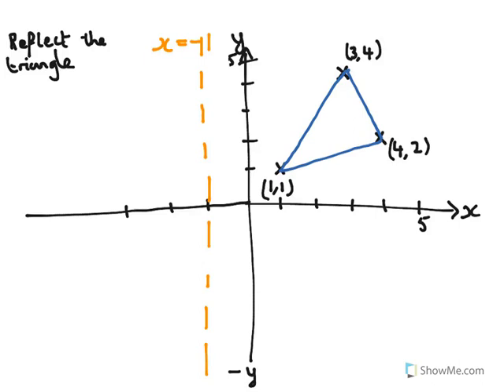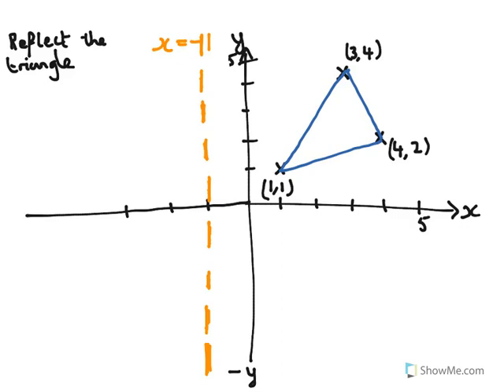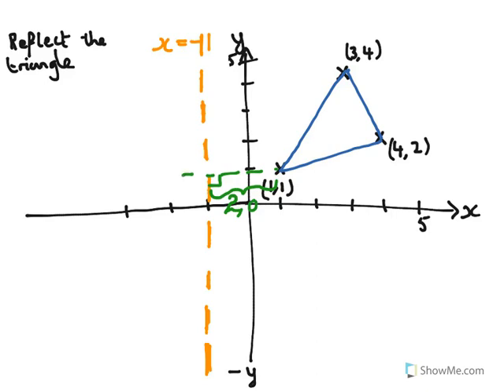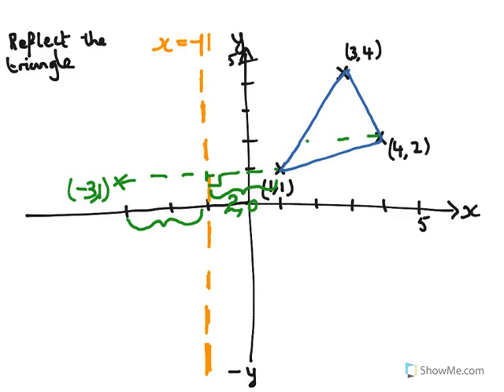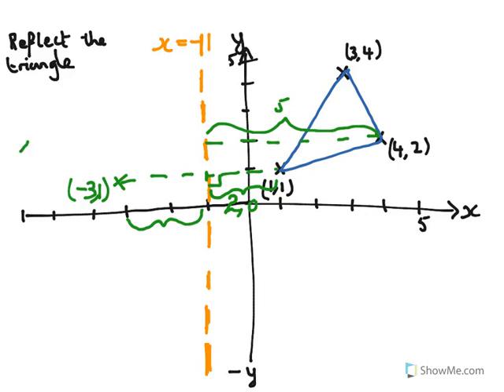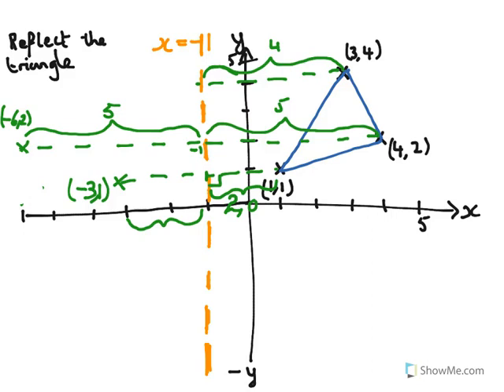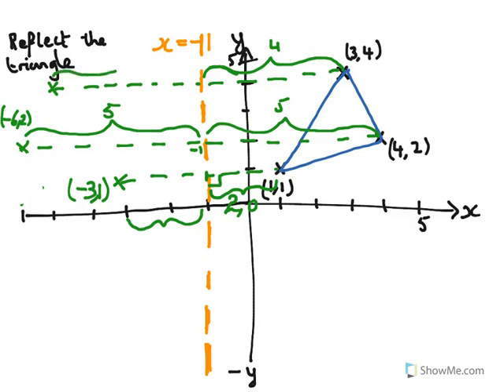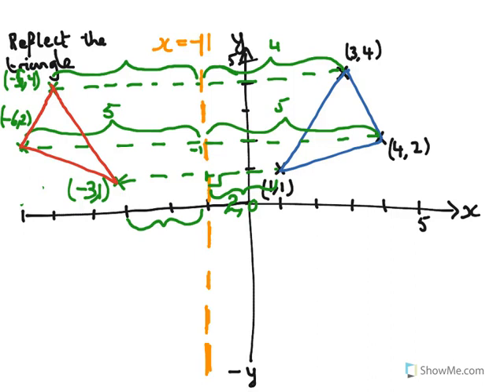Year 9 Reflecting a triangle around the straight line equation of x= -1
wendy maths, math, maths